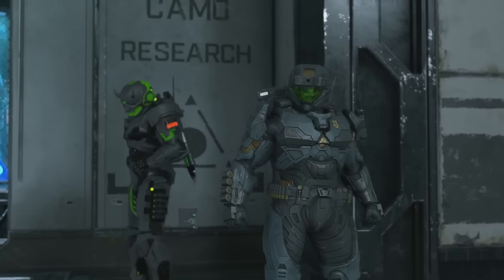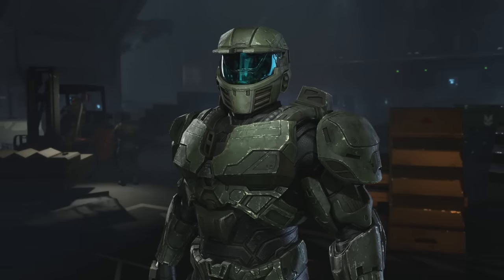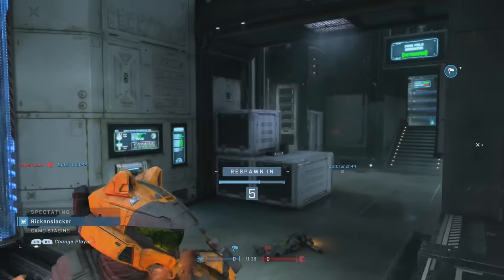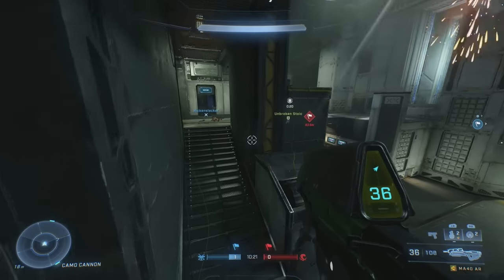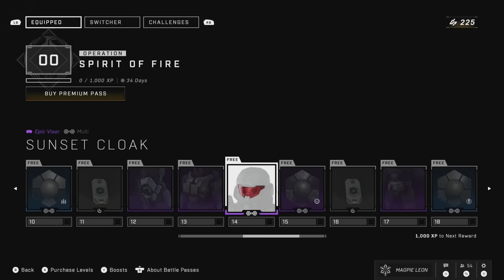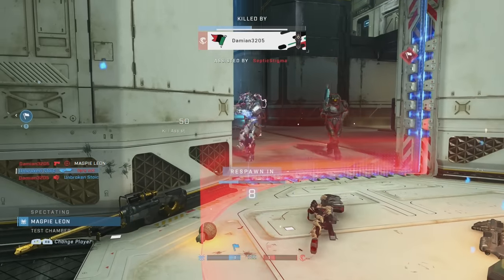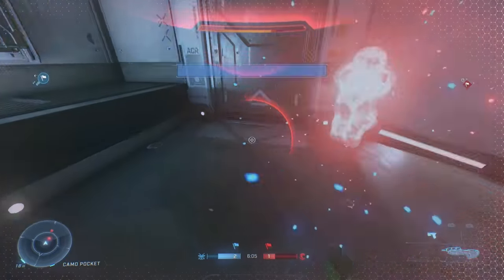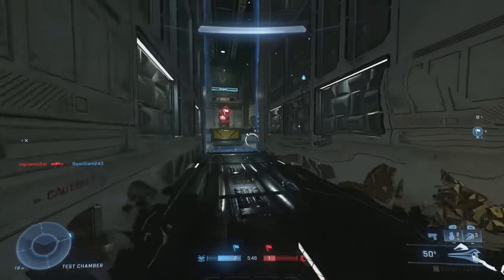Halo Infinite now has the Best customisation ever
Hey folks!

Yesterday 343 dropped the latest major update for Halo Infinite, dubbed CU29

The update brought some huge changes to customisation and provided players with an Amazing new set of free armour. But it's not all sunshine and rainbows as the update brings some clear drawbacks which is what we'll be discussing today!